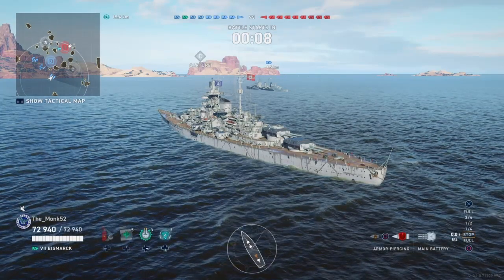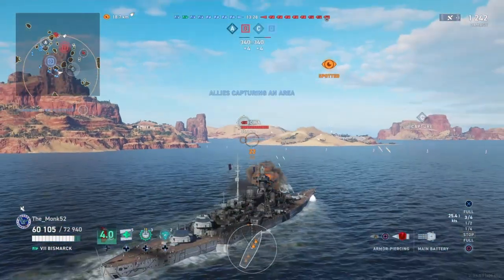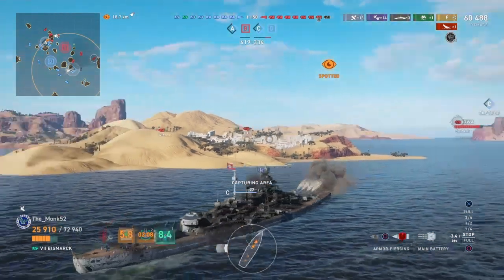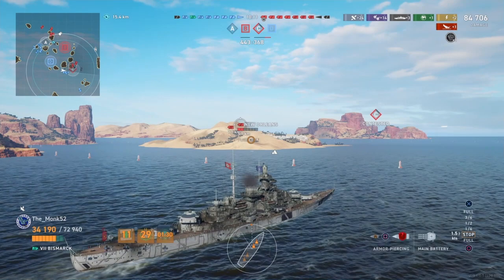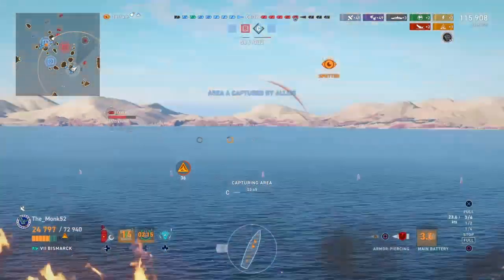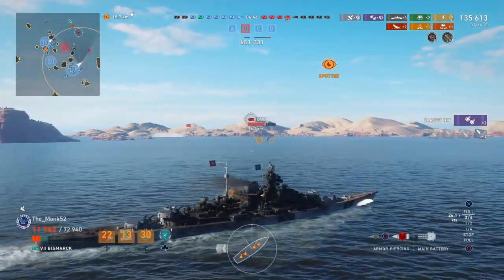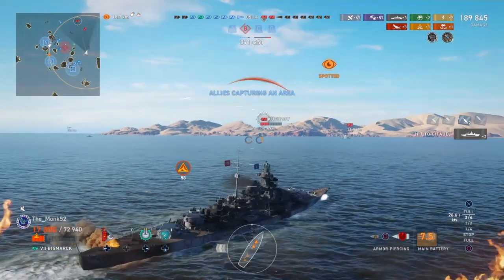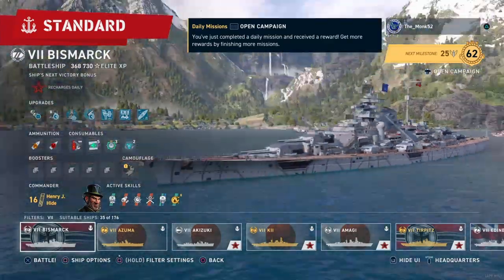World of Warships Legends | Bismarck Buff Revisited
Has the bismarck been buffed with hyde as the only commander? is it worth building into the guns on bismarck more than ever? find out next time on dragon ball...

All fund goes towards new ships and in game purchases